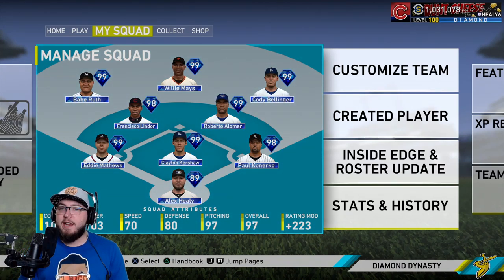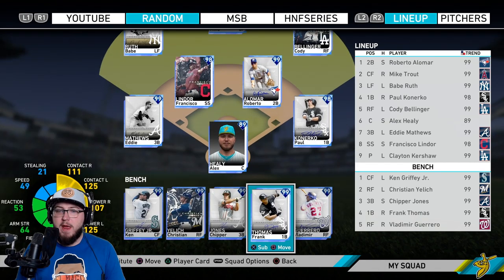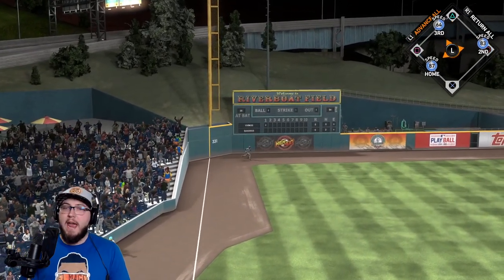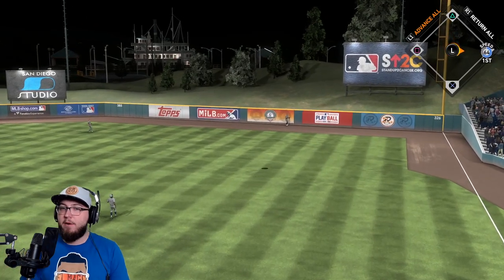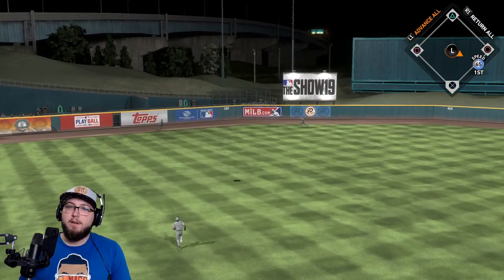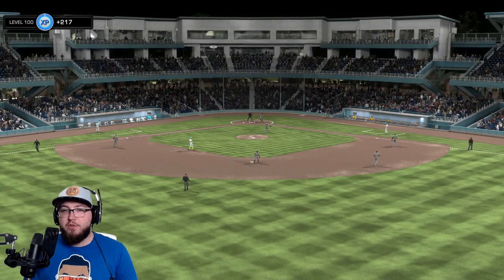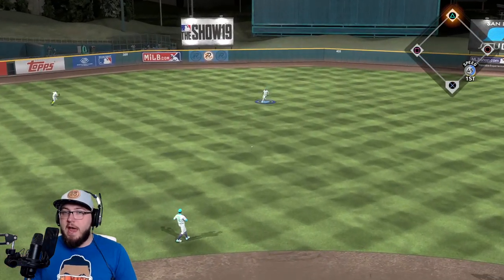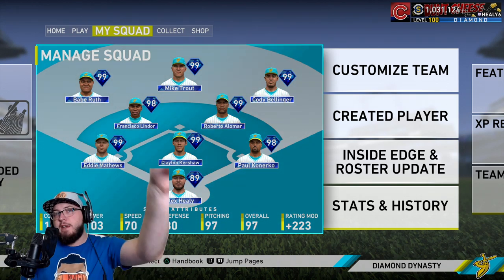98 Paul Konerko Finally Gets a Signature Series Card! Ranked Seasons Debut!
98 Paul Konerko Finally Gets a Signature Series Card! Ranked Seasons Debut!